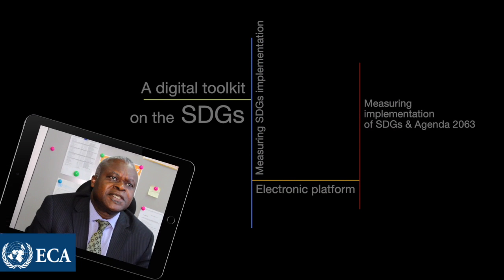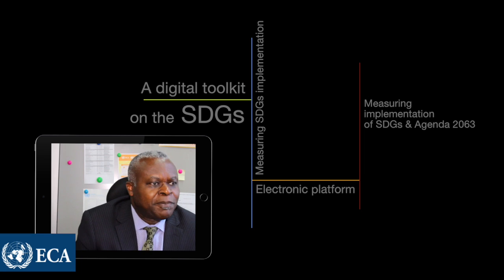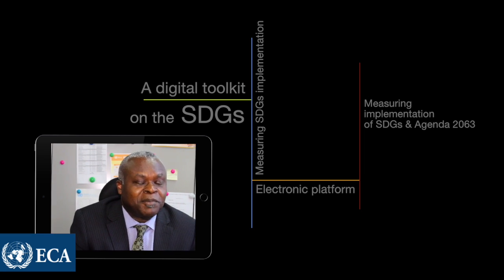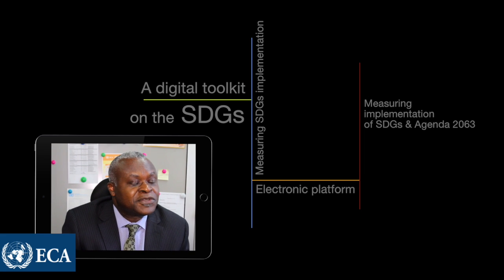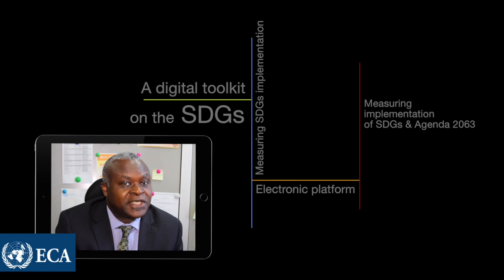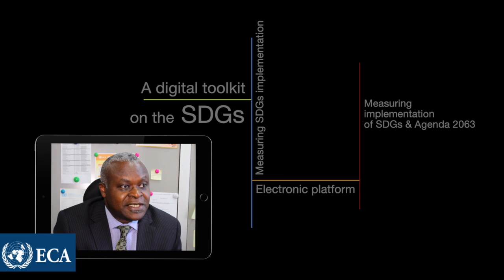A Toolkit on the SDGs and Agenda 2063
ECA has developed a toolkit to help member States integrate Agendas 2030 and 2063